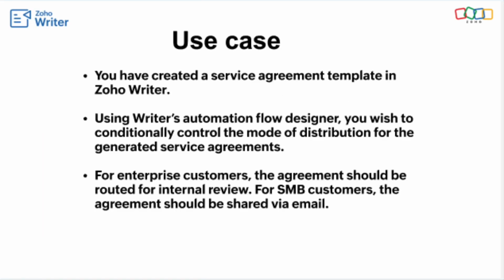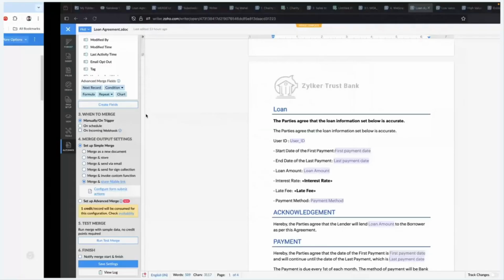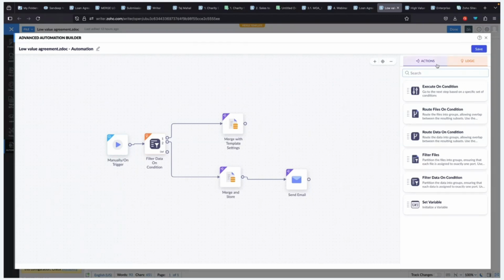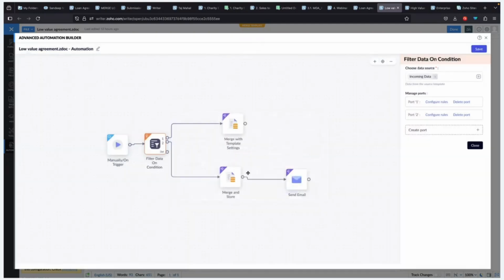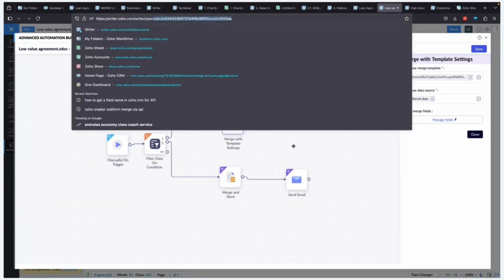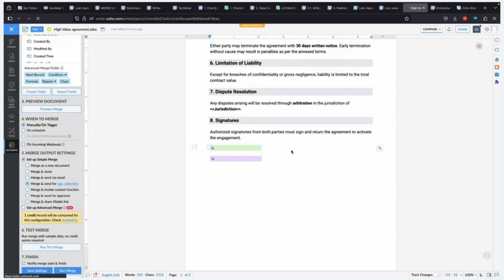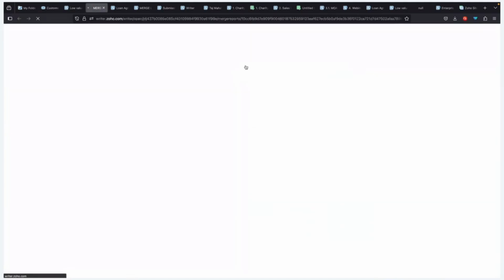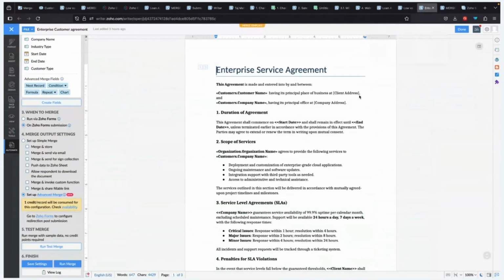How to configure conditional document delivery using Zoho Writer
Using Zoho Writer's new automation flow designer, you can set up conditions to control the generated documents' delivery. In this step-by-step tutorial, we will explain with a business example how to control the document's delivery based on the customer's business type/